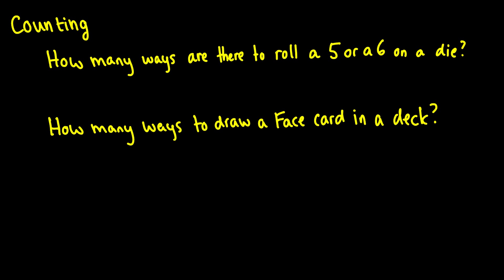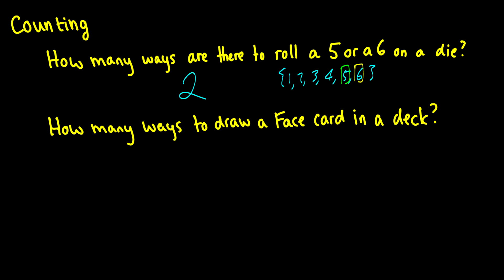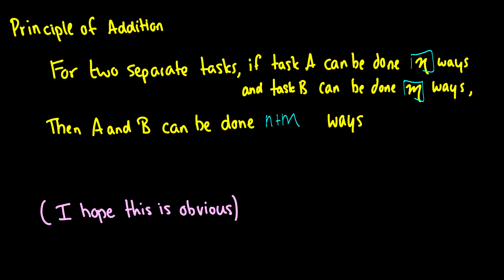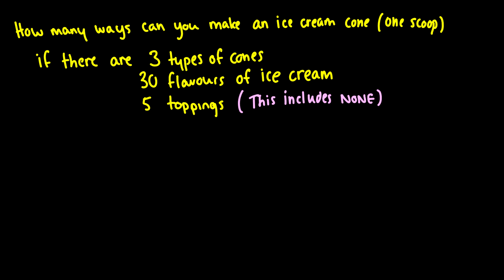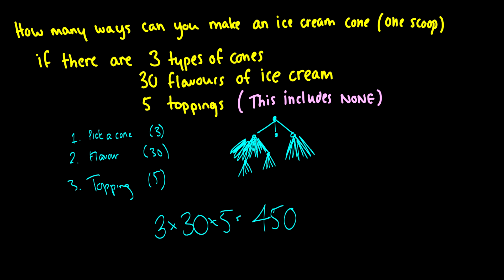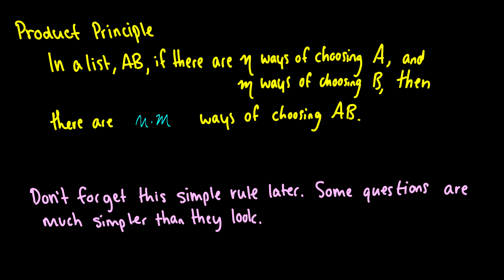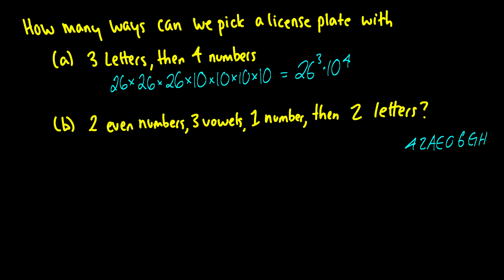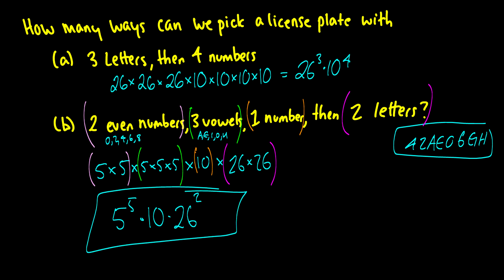[Discrete Mathematics] Rule of Sum and Rule of Product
Today we introduce counting, specifically introducing the Principle of Addition and Product Principle.